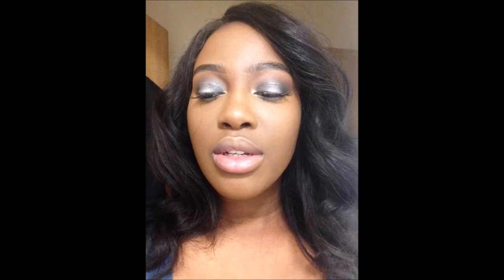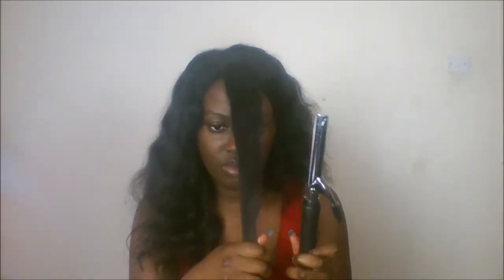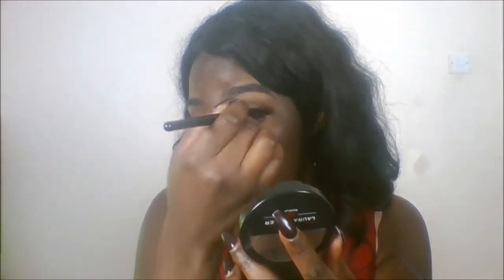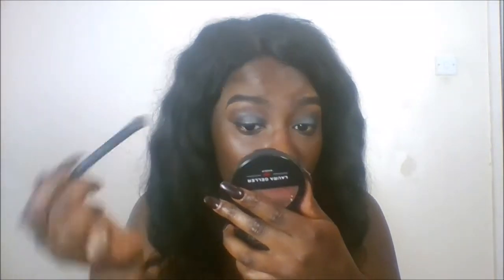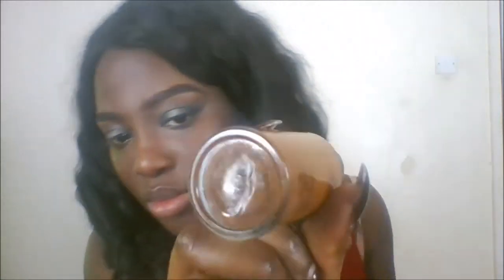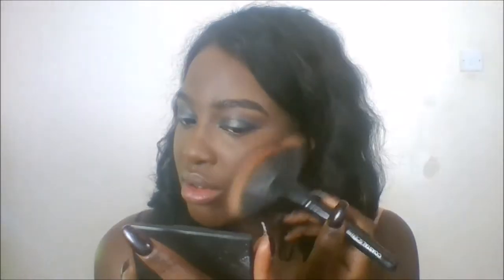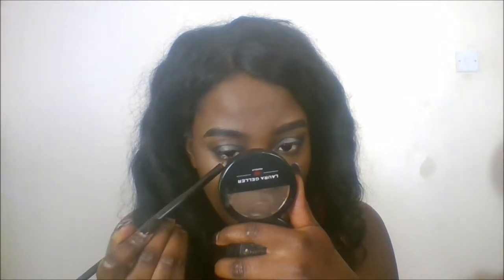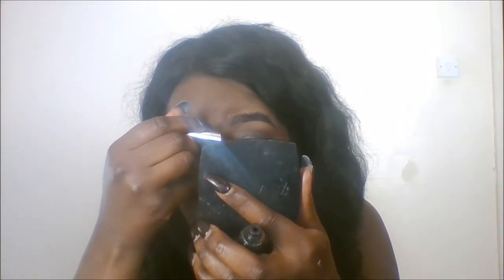Glam NYE Makeup & Hair | Vanessa Sarfo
Hello,
I hope you enjoyed my News Year Eve make-up and hair tutorial!

Depop:@justvanessaa

Product list:
Ebay eyeshadow palettes
Laura Gella Trio in Espresso Yourself
Avon True Colour in Purple Haze
Collection 200 Dazzle me in Magical
MAC Studio Fix Fluid in NW48
LA Girl Pro Concealer in Chestnut
MUA Mascara in Black
Lashes from @justvanessa on Depop
Duo Clear Eyelash Glue
Vital Lipliner in Brown
MUA Lipstick in 11 and 100%Vamp